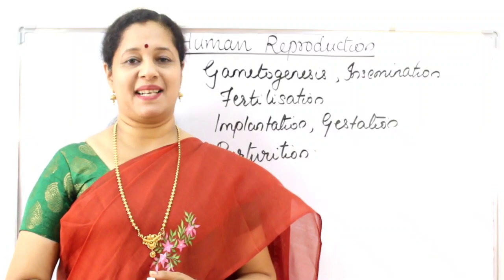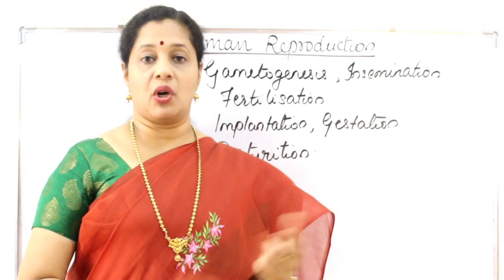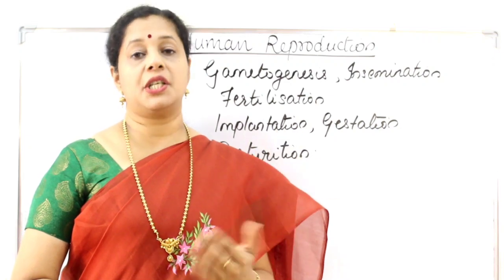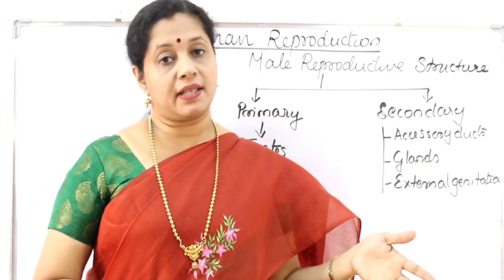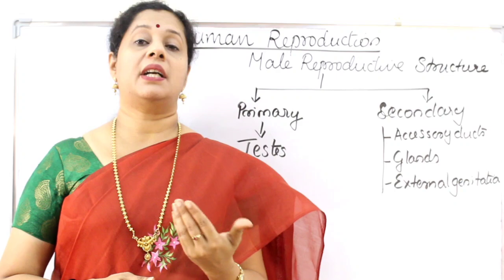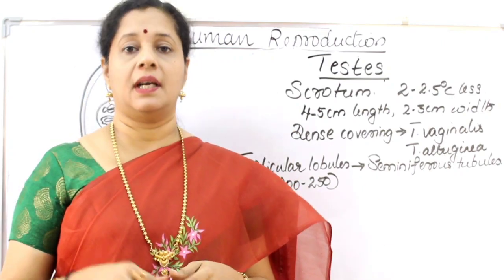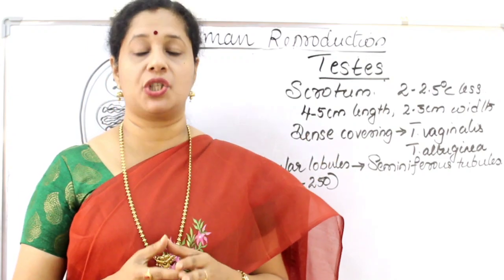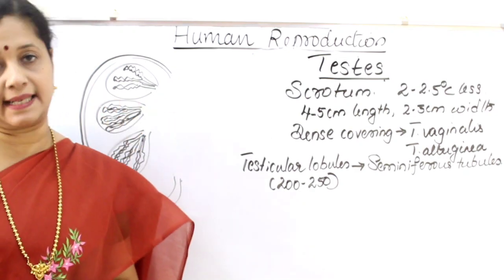Human Reproduction : Part1 : Male Reproductive System